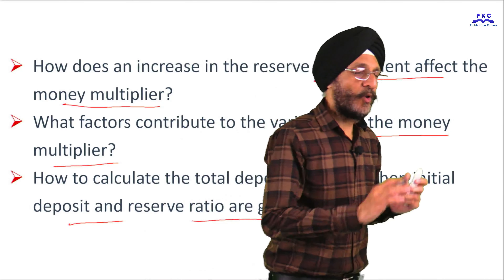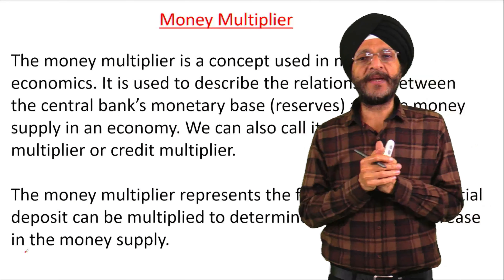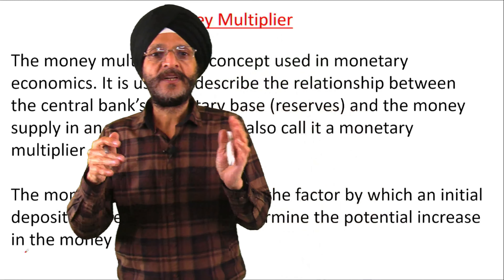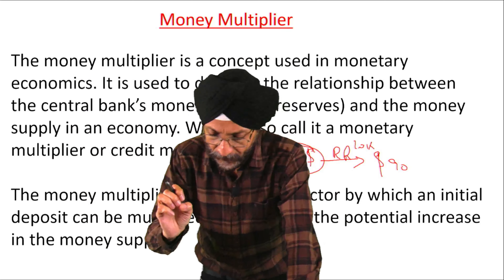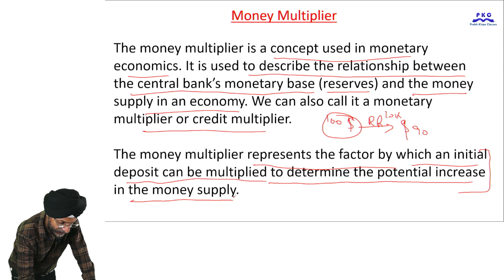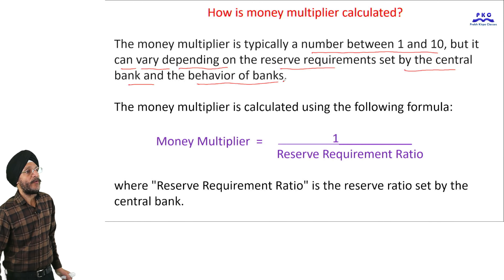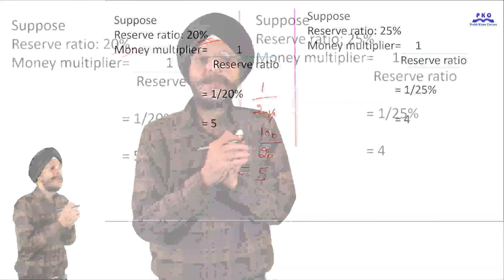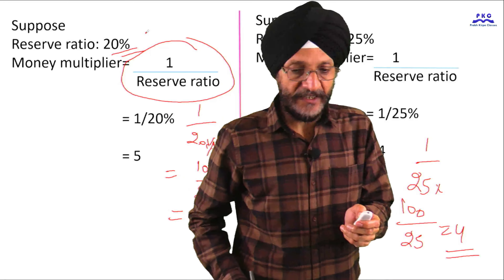Mastering the Money Multiplier: From Meaning to Mechanics